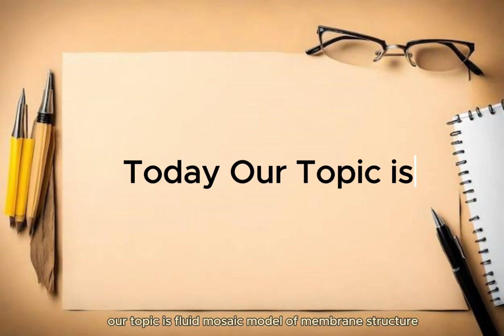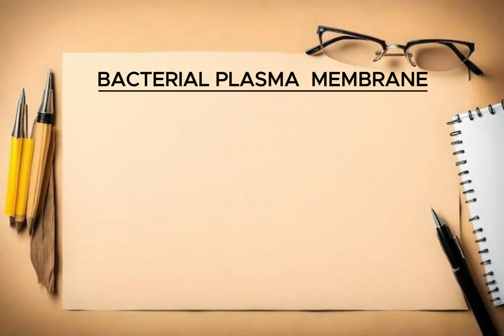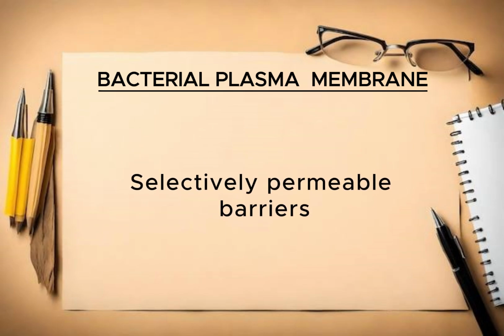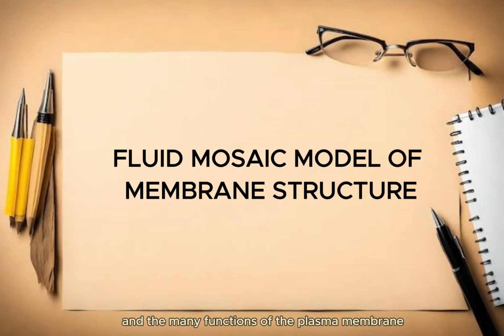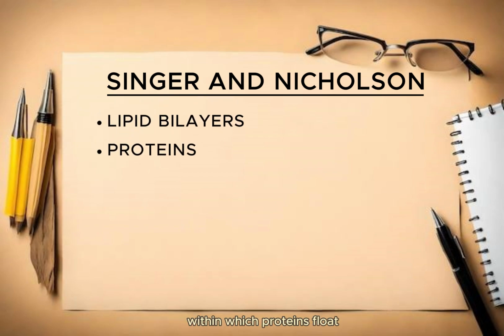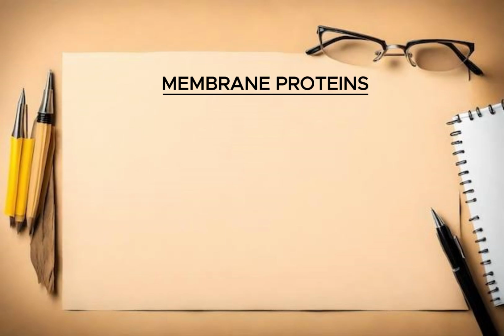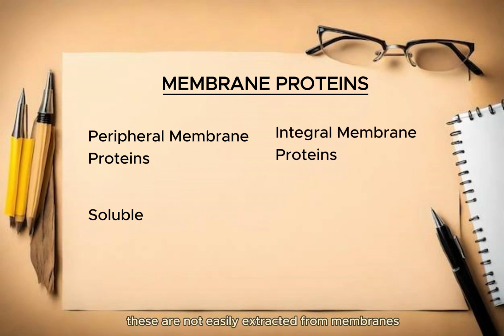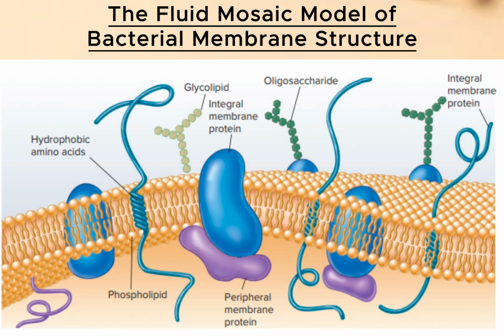Exploring the Intriguing Fluid Mosaic Model in Cell Biology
Uncover the fascinating details behind the Fluid Mosaic Model that your science book might not cover in this eye-opening video. Dive into the intricate structure of cell membranes and learn about the dynamic interplay of lipids, proteins, and carbohydrates that make up this essential biological model. Gain a deeper understanding of the cell membrane's composition and functions with this in-depth exploration. Watch now to expand your knowledge of this amazing scientific concept.
Welcome, biology school students, to our exciting educational video on microbiology and cellbiology biology! Today, we'll dive into the fascinating world of bacterialcells and the fluidmosaicmodel model of membranes.
I decided to the amazingworld of cellstructure. This tutorial is all about @understanding bacterialcells and their membranes.
Bacterial cells are unique and have a simple structure compared to plant and animalcells.